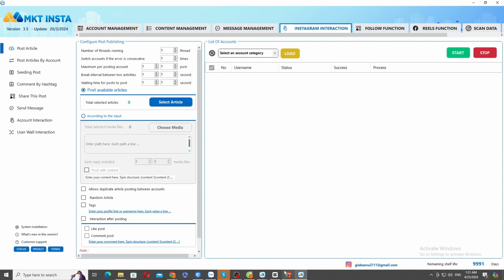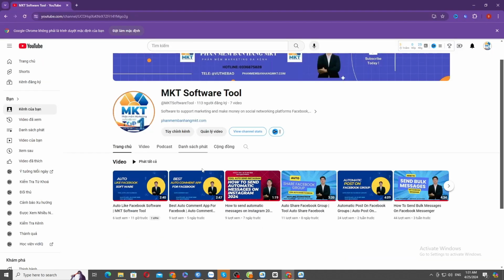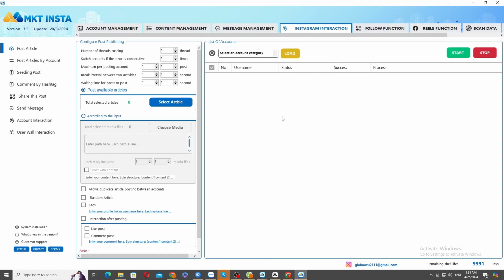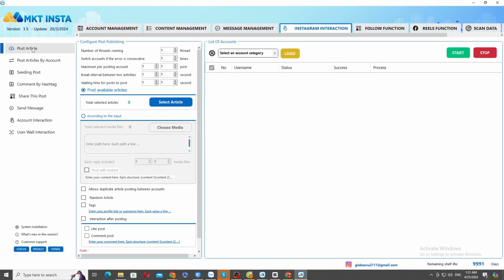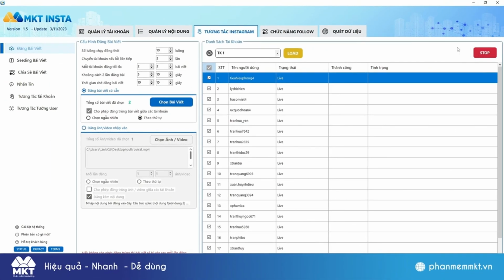Auto Post To Instagram | Instagram Auto Post Tool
Auto Post To Instagram | Auto Post To Instagram Free

Fanpage:

 / congdonghotromarketing5